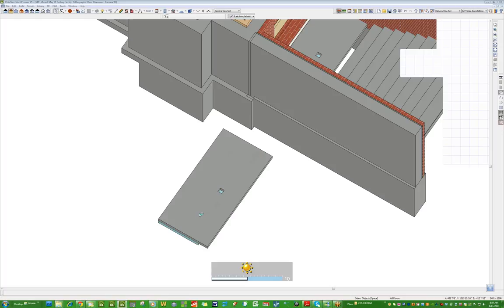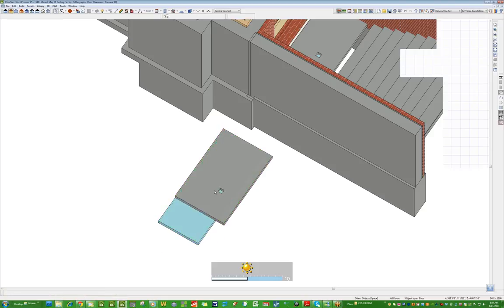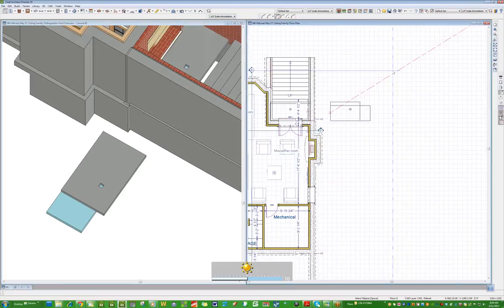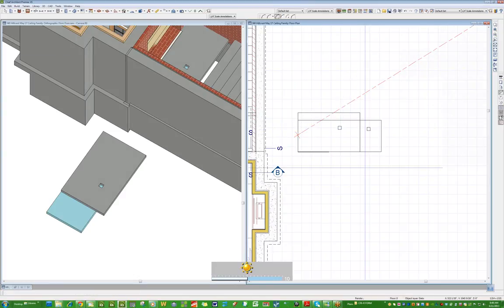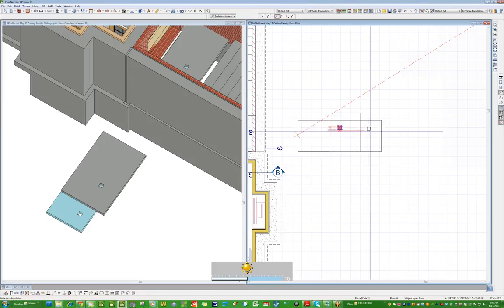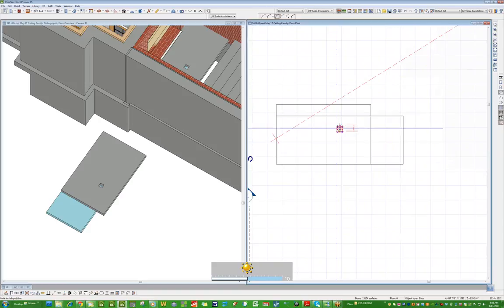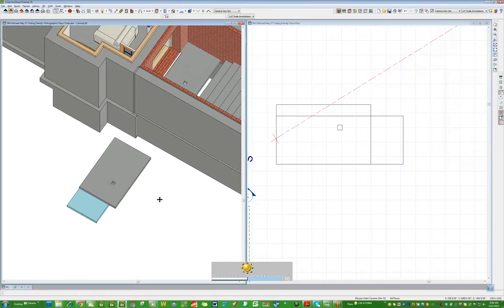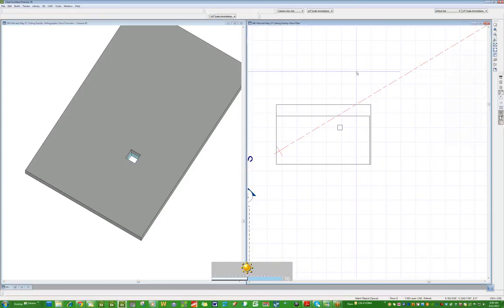DANIELS HOLE THRU TWO PSOLIDS VIDEOS BY DSH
How to put a hole thru 2 psolids.  Short vid,  nothing great.